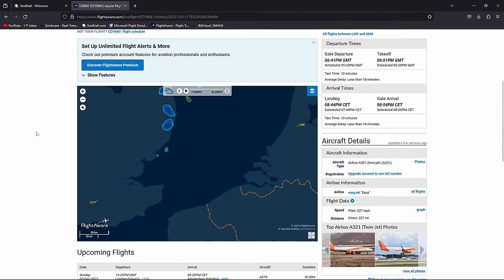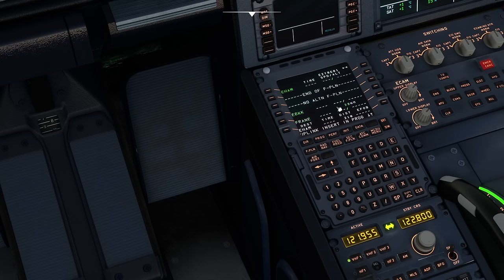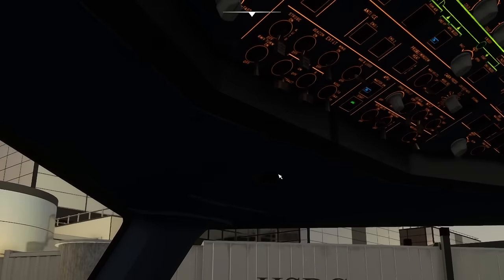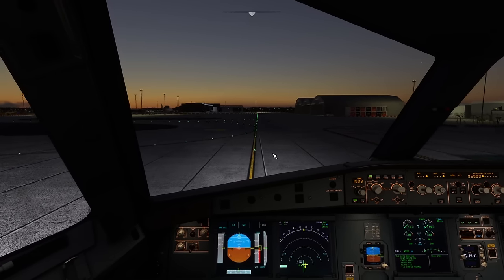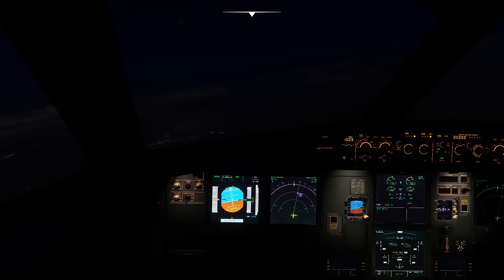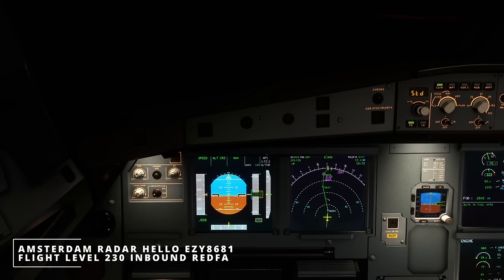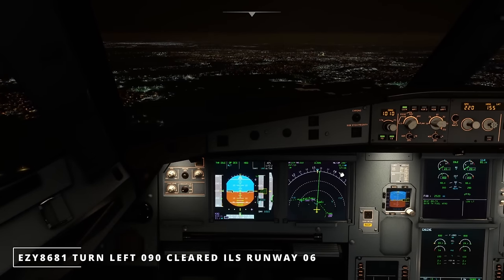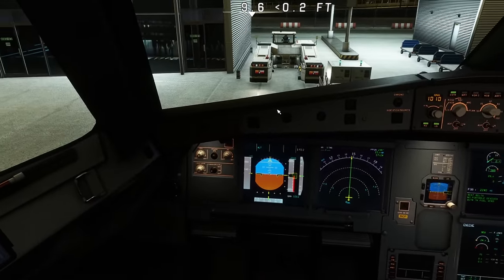VATSIM For Beginners | Full Flight with ATC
In this Microsoft Flight Simulator video, we do a full flight from Gatwick to Amsterdam in the FlyByWire A32nx on the Vatsim network, join me as I walk you through the steps of talking to Vatsim ATC from gate to gate, as well as do the flight planning and also some tips on how to make your Vatsim flying much easier. Enjoy!!

Also if it has helped you in any way please consider buying me a coffee at
Your support is truly appreciated.